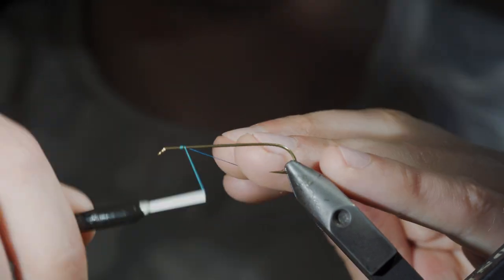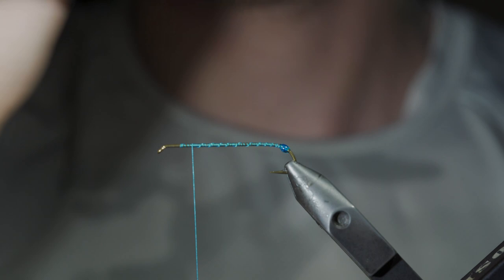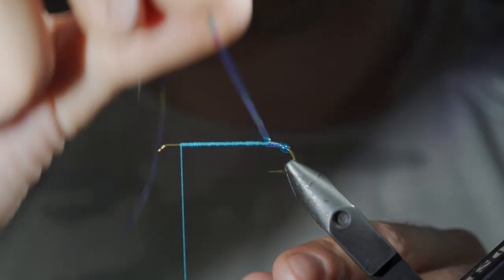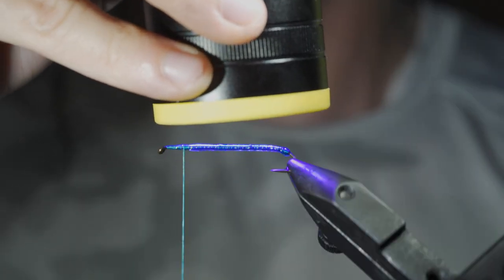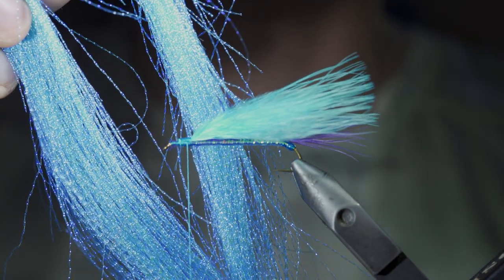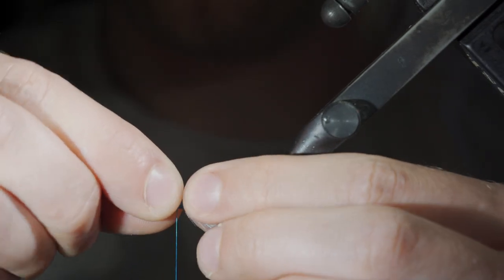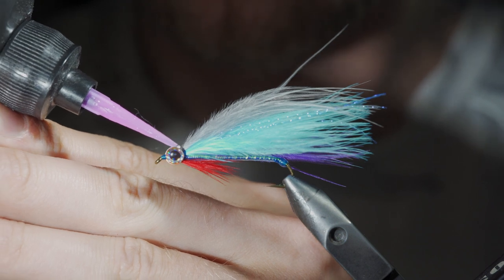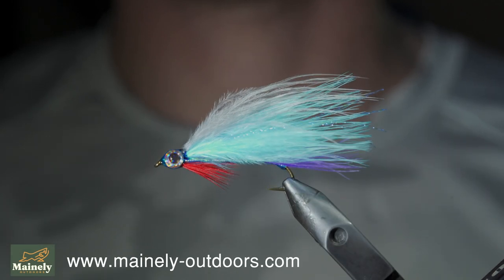Fish Love THIS Streamer!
This is a spring bait fish that I love to use to represent smelt as they run us the streams in the spring to spawn. The trout and salmon are always right behind them feeding on the smelt. This is a simple pattern that I like to use to mimic the bait fish and has always produced quite well for me. Give it a try. Also, if you dont have smelt swap some colors out to mimic the bait fish in your area!

My camera set up:

Everyday lens